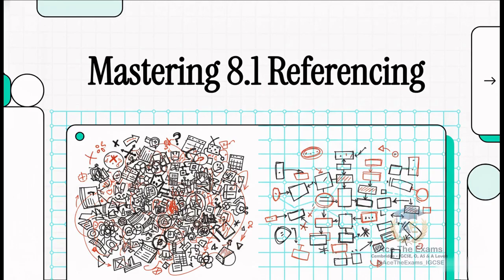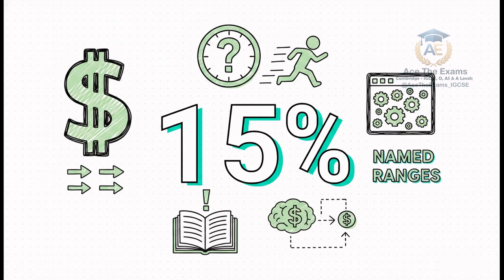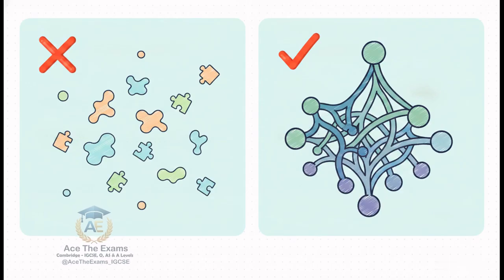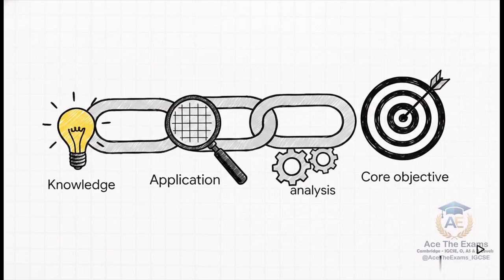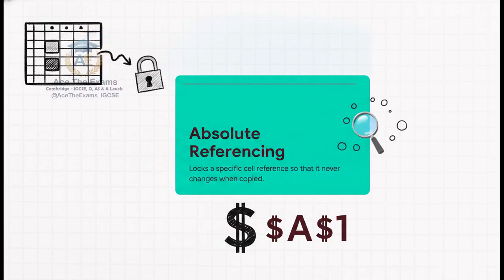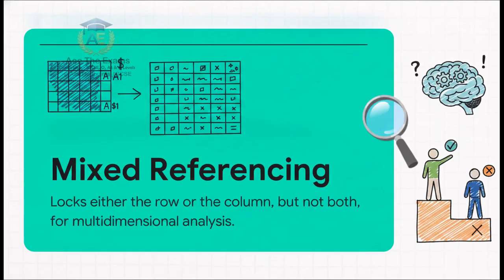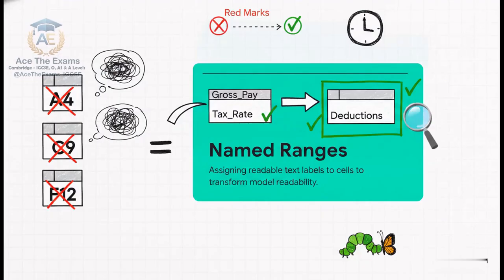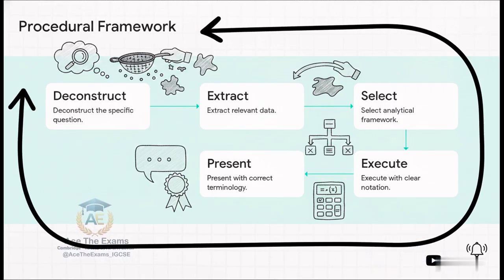Absolute Relative Mixed Named Ranges Information Technology 9626 | AS and A Level | Ace The Exam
Absolute relative mixed named ranges information technology 9626 for cambridge as and @@phrase6@@.
This @@phrase3@@ lesson explains absolute relative mixed named ranges with syllabus-focused revision, exam technique and past-paper style practice.

Topic: absolute relative mixed named ranges

Chapters
00:00 Intro
03:52 Section 1
07:44 Section 2
11:36 Section 3